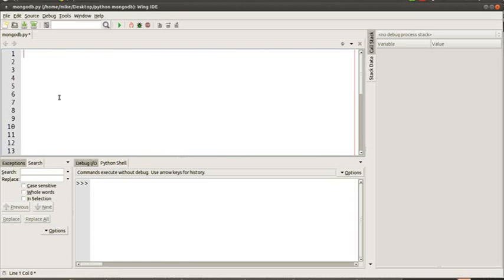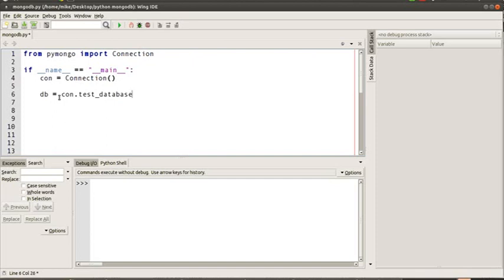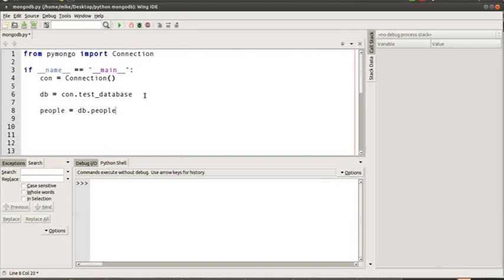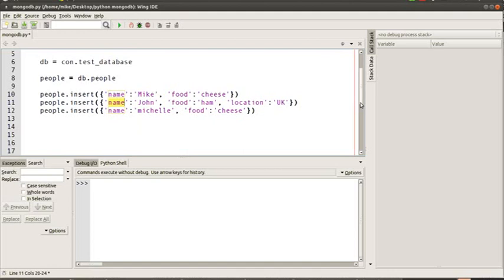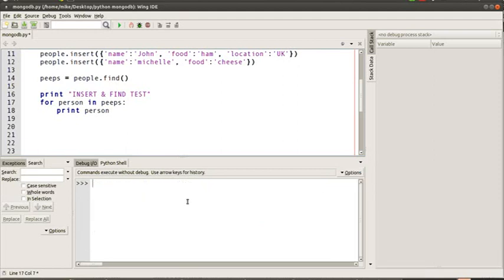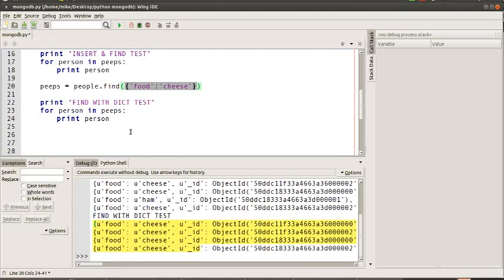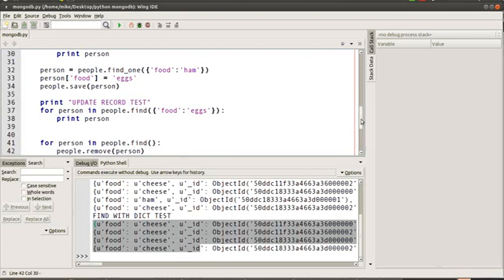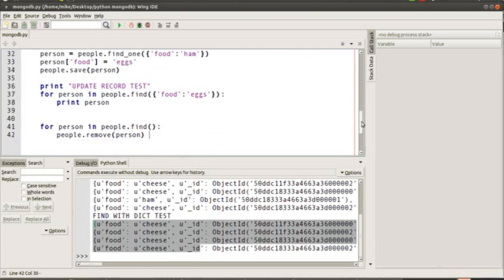Basic Python / Beginner code Tutorial 14 - MongoDB / PyMongo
This tutorial covers the basics of connecting to and preforming insert, update, delete and searching with pymongo the python module for mongodb